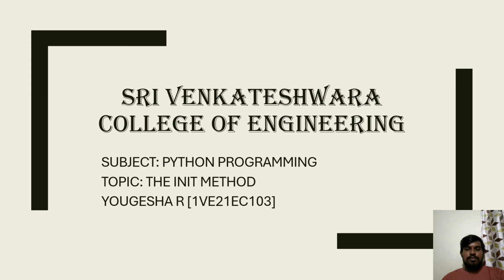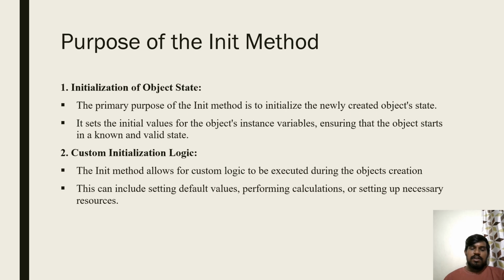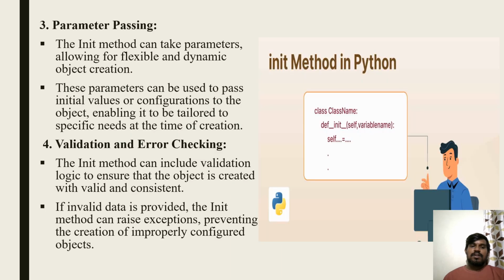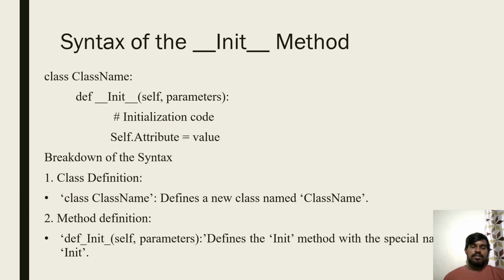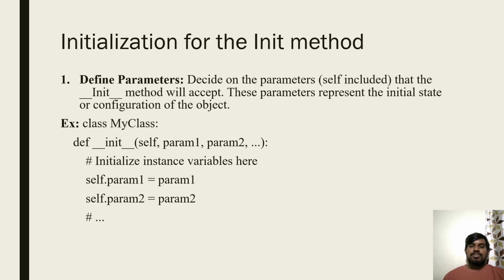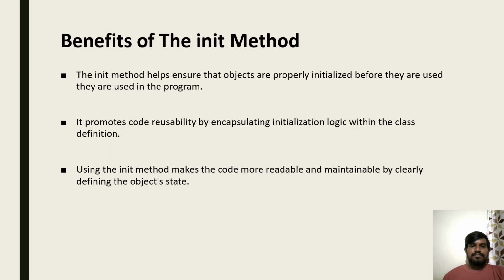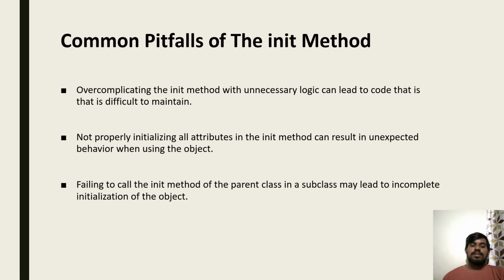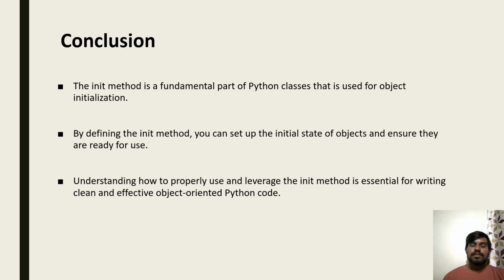THE INIT METHOD